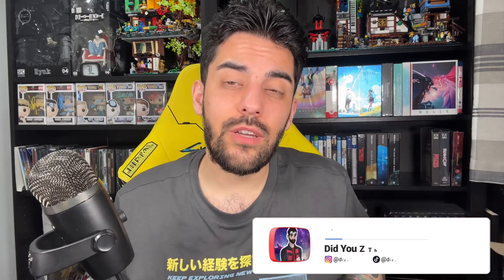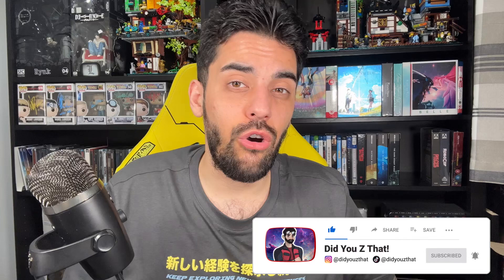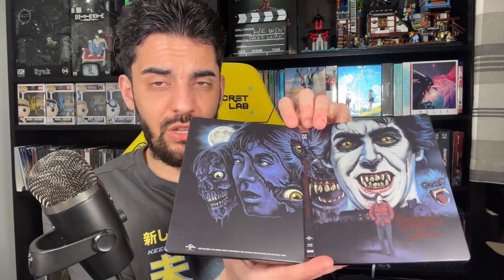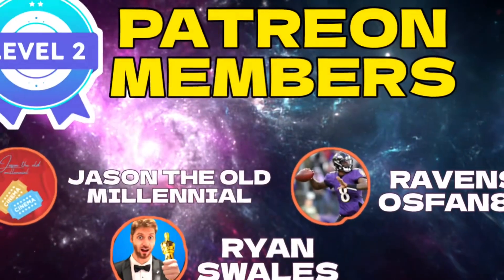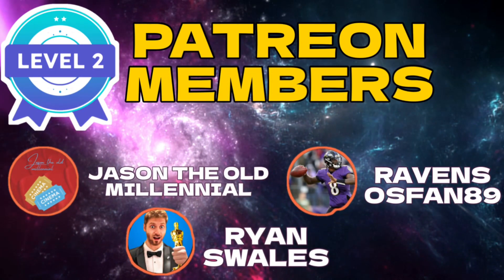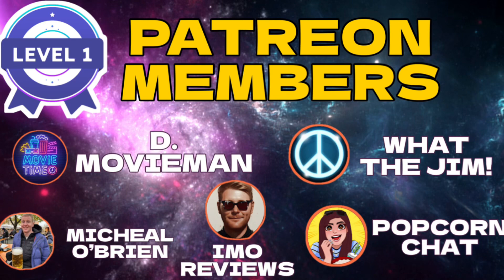Recent Physical Media Purchases (CEX BARGAINS!)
In today’s video, I give a little update on my physical media collection and show off some titles I recently bought from CEX which including a trilogy, and two steelbooks.

What The Jim!
IMO Reviews
RavensOsFan89
Jason the Old Millennial
D. Movieman
Popcorn Chat